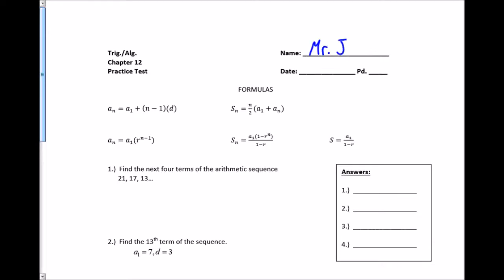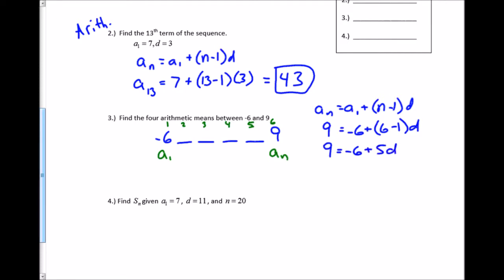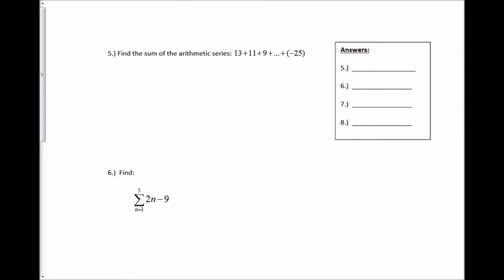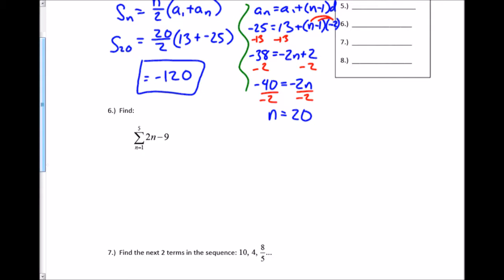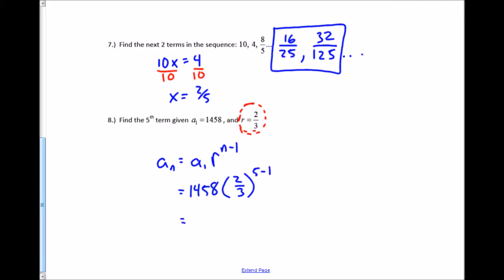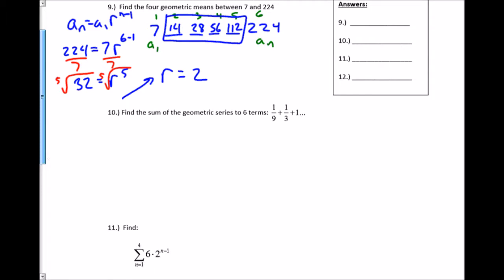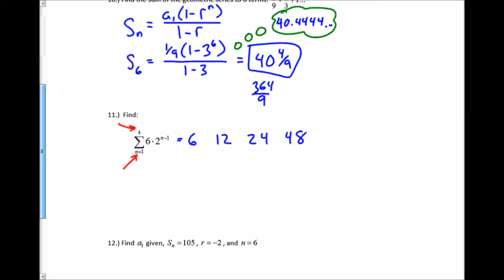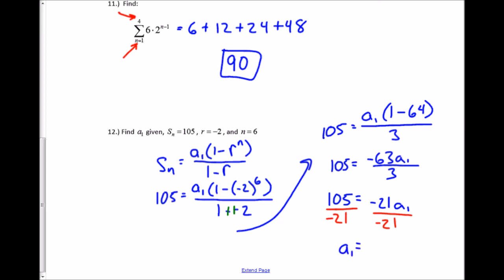TrigAlg Practice Chapter 12 Test #1-12